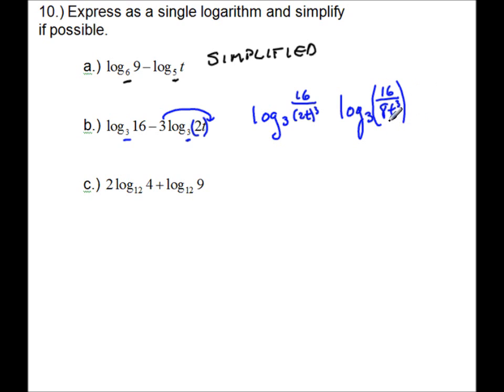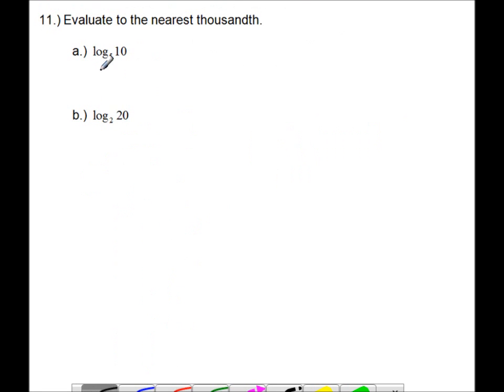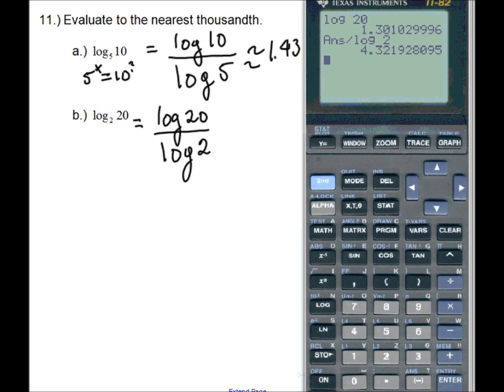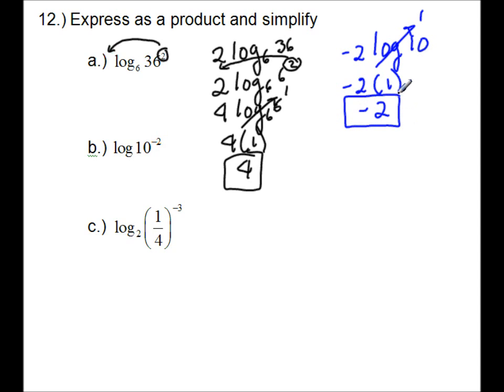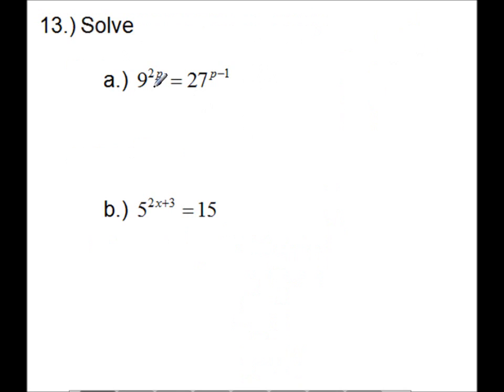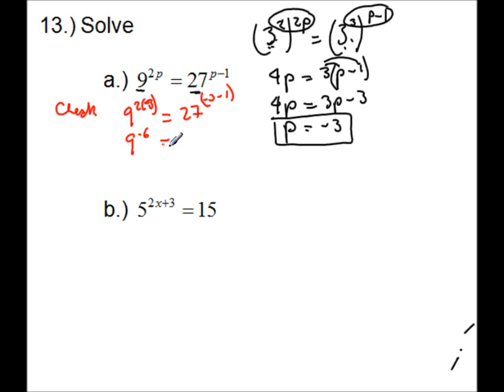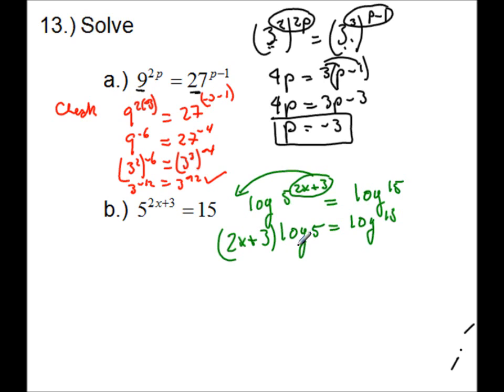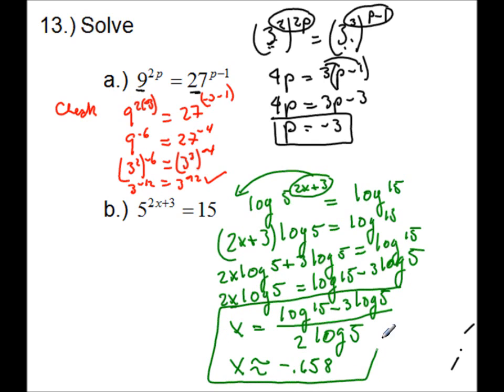Chapter 7 Test Pg 3